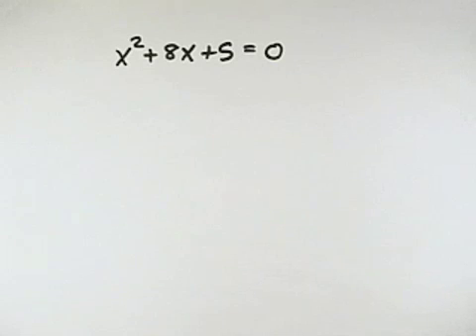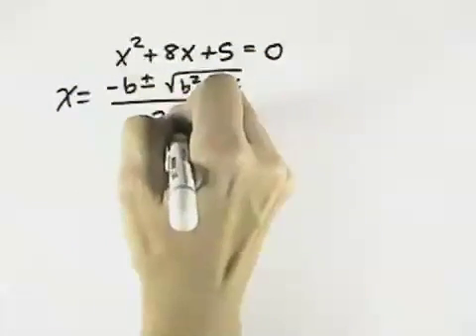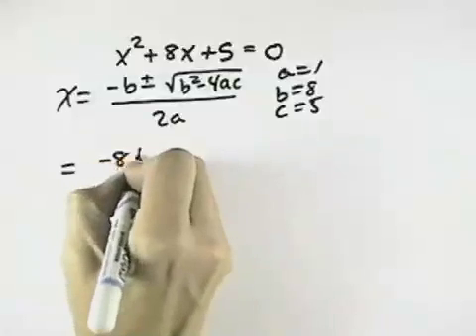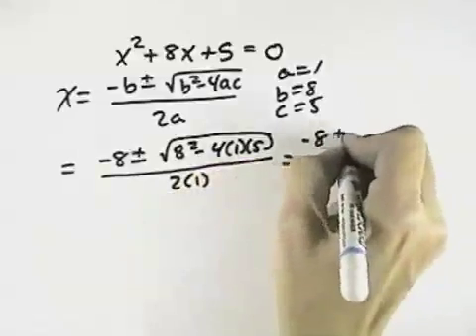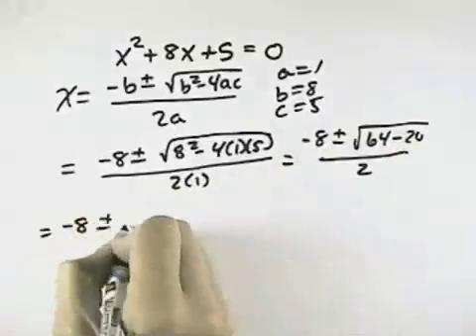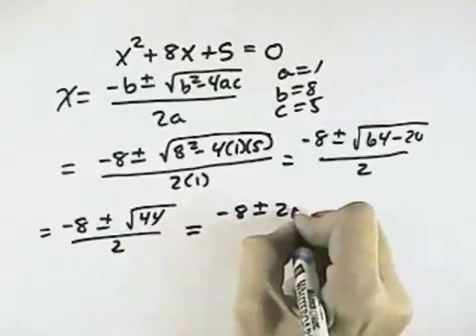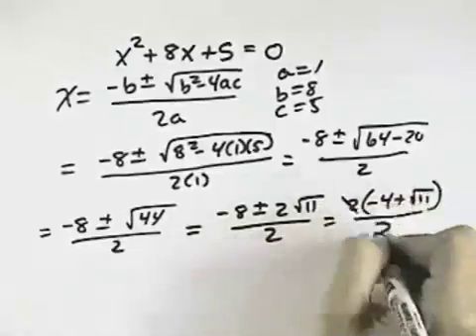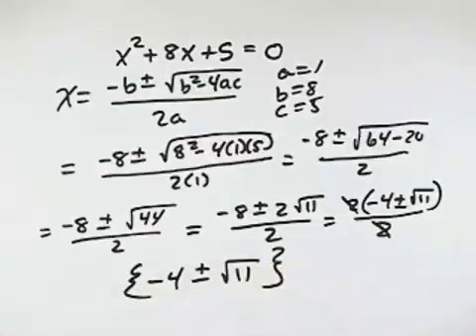Blitzer Intermediate Algebra for College Students Ch 08 Ex 10